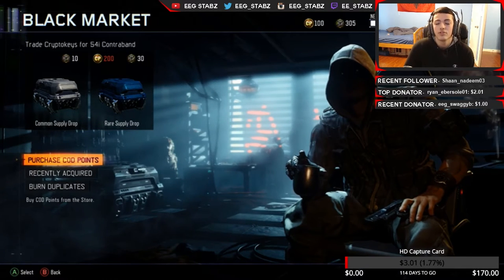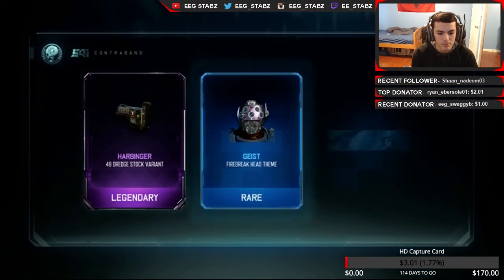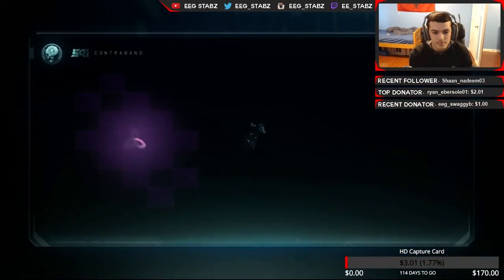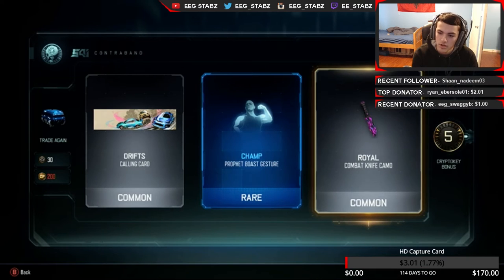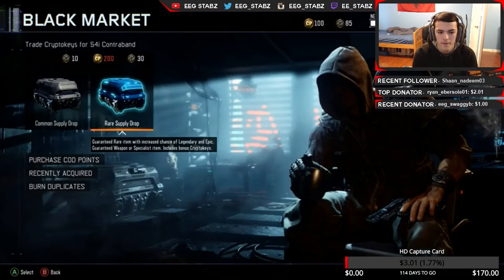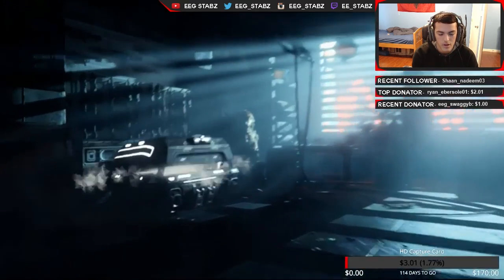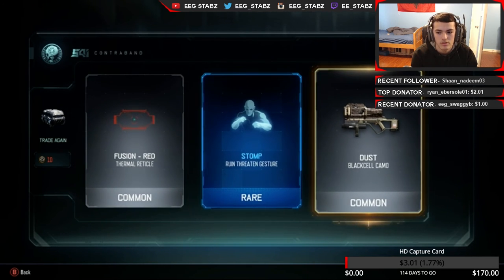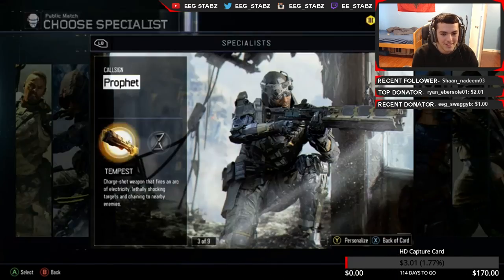Sword Hunting Pt 2 Supply Drop Opening